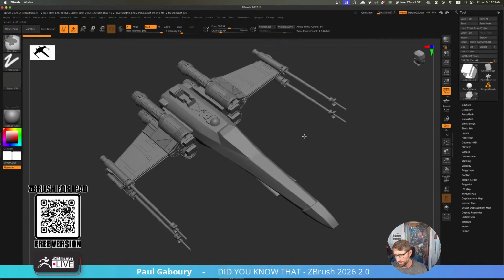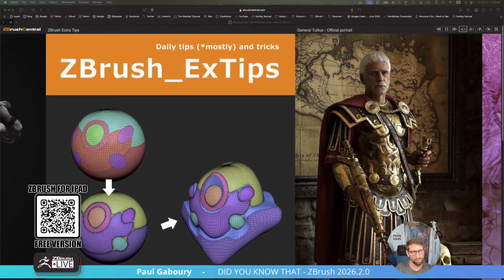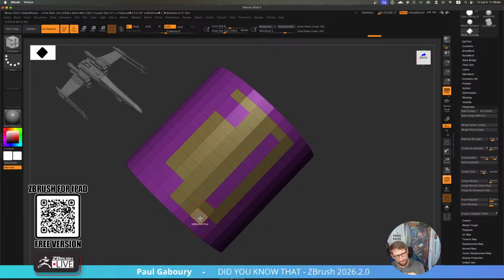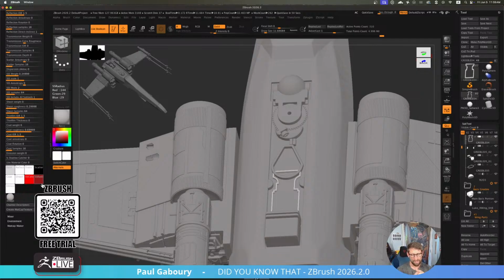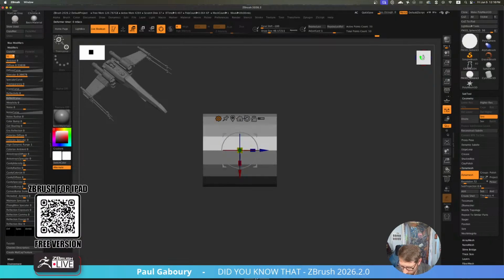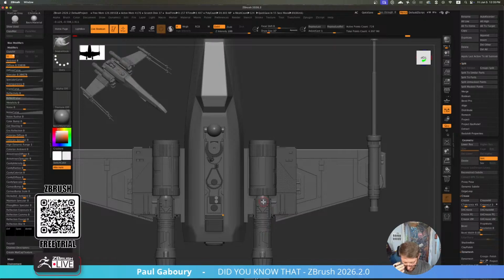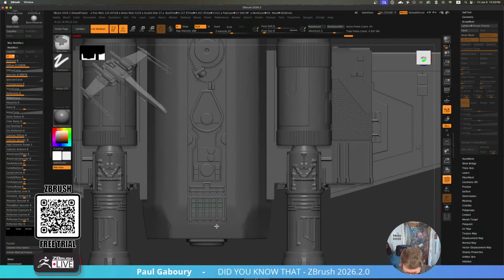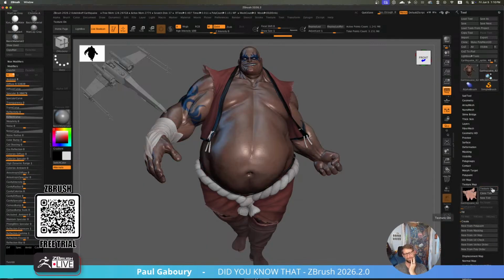DID YOU KNOW THAT - Paul Gaboury ZBrush 2026.2.0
Join Paul Gaboury, Senior Product developer of ZBrush as he takes on you a journey in ZBrush, usually highlighting hard surface sculpting workflows.

Come with questions and be ready to learn more about ZBrush 2026.2.0.